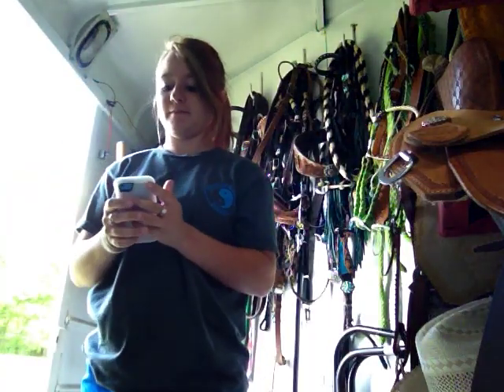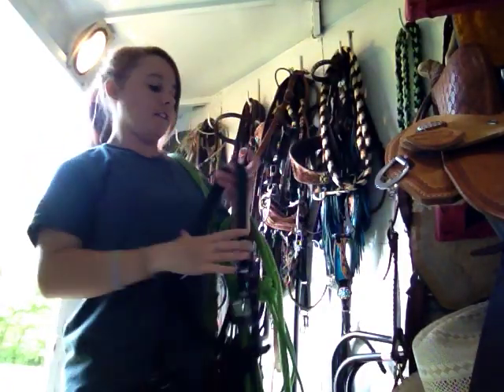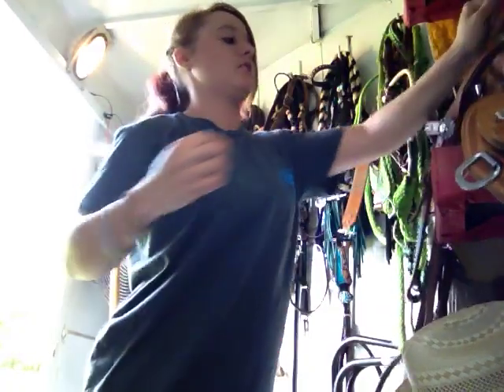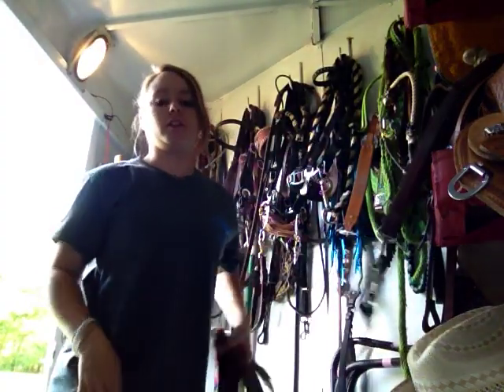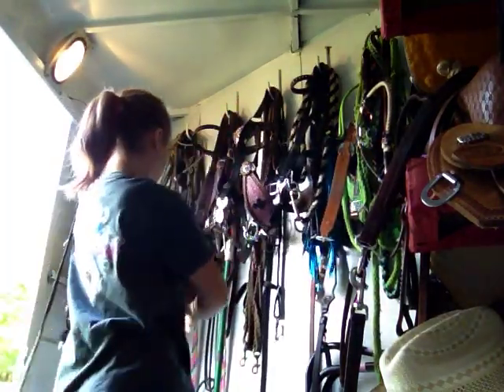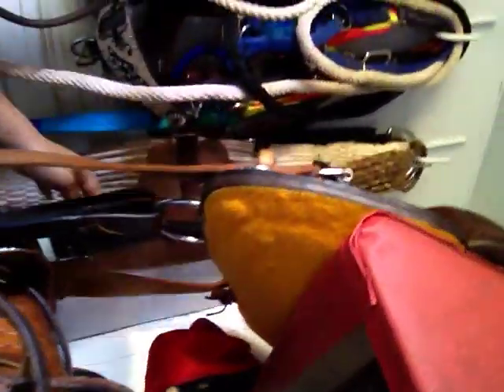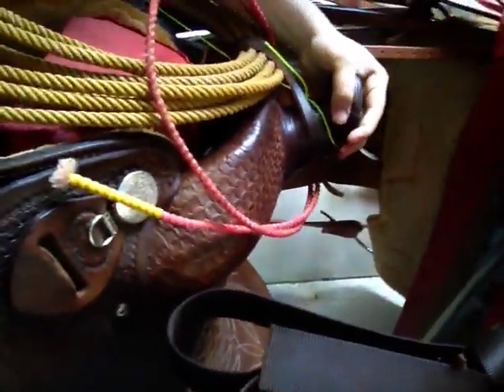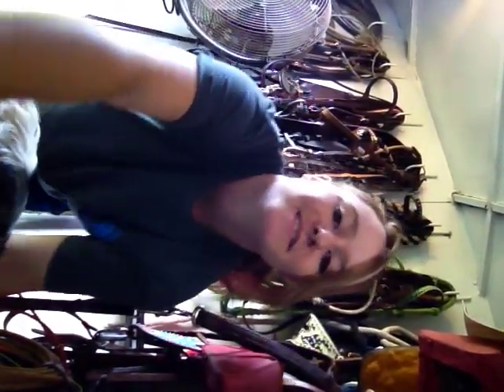Tack Tour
Sorry for anything you didn't like about this video & please keep giving me video requests!!